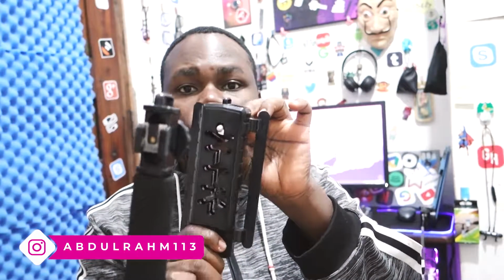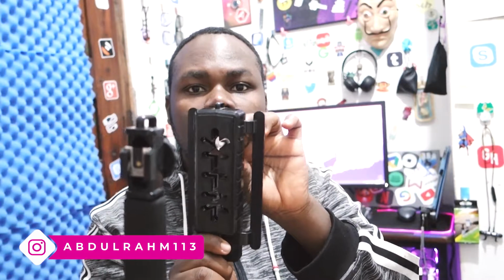Why U-Rig Handheld Stablizing !